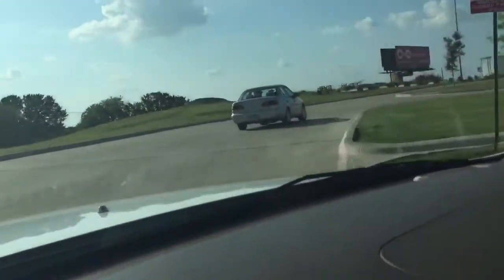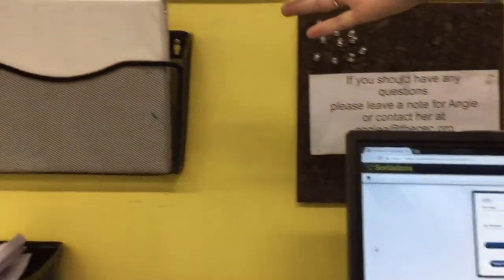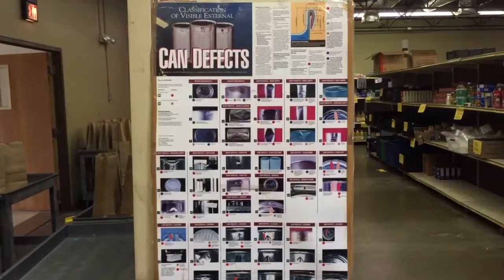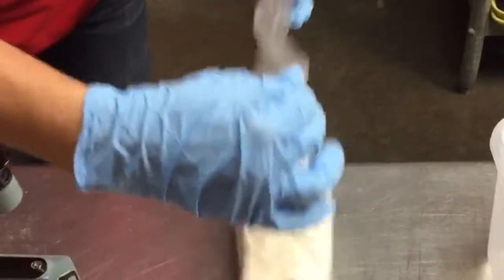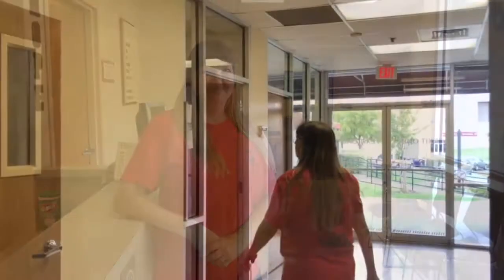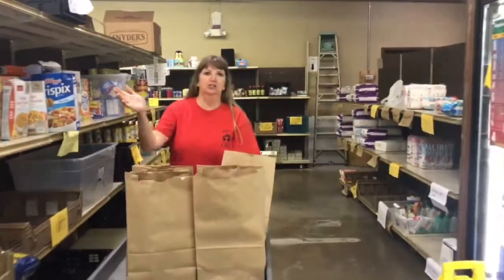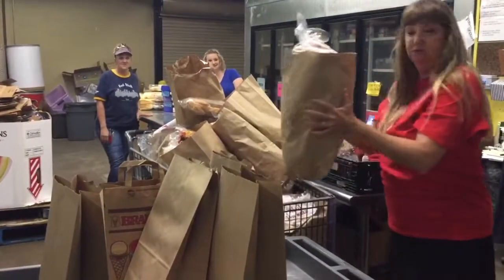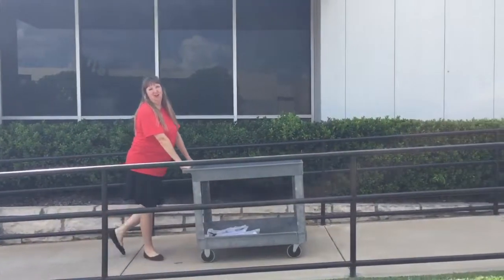Food Pantry Short Film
The following video is used daily in the food pantry located at the Community Enrichment Center to instruct all volunteers on their responsibilities.